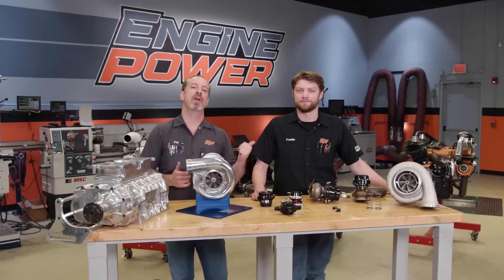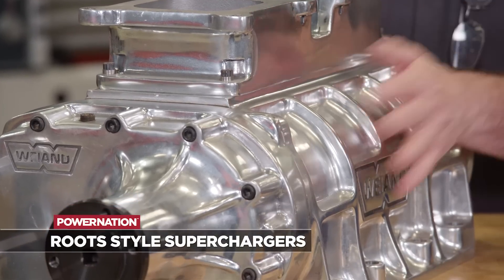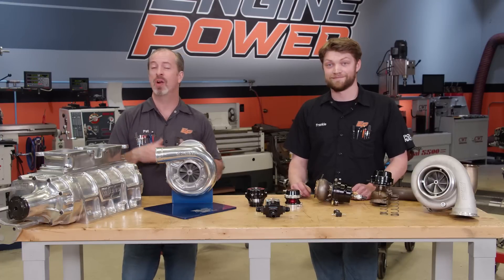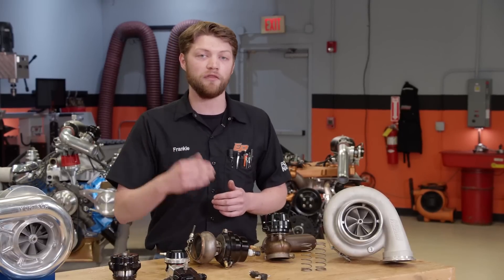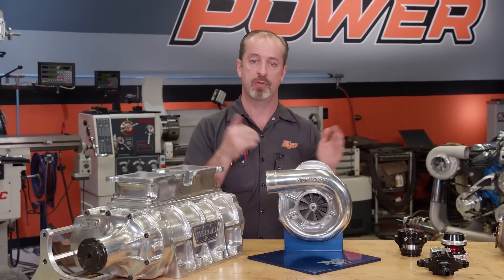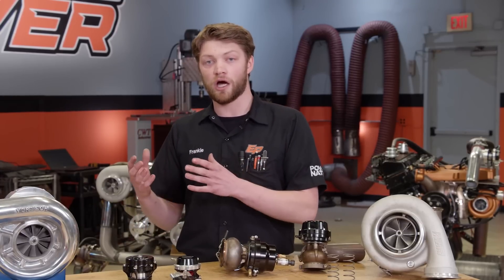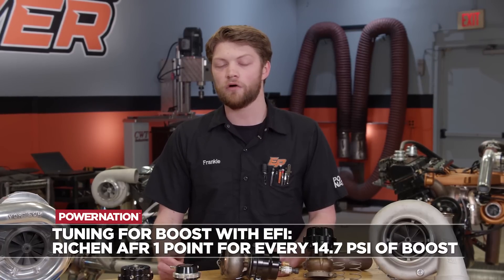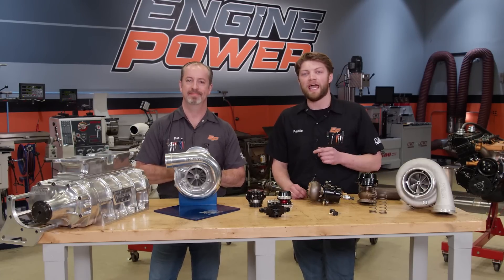Is Boost Worth the Effort? What, Why and How to Add Engine Boost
Get boosted! Engine Power dives deep into the world of engine boost, focusing on turbochargers and superchargers. We explain what boost is, how it works, and the different types of systems like belt-driven superchargers and turbos. We go over the pros and cons of superchargers and turbos, how to control boost, and the importance of tuning for fuel and timing. We also touch on electronic fuel injection versus carburetors for adding boost to an engine. Lastly, we highlight the need for proper fueling, regulating, and tuning when adding boost to an engine.

0:00 - Intro
0:40 - What is boost?
1:22 - Methods of adding boost
3:19 - Controlling boost levels
6:18 - Tuning for boost